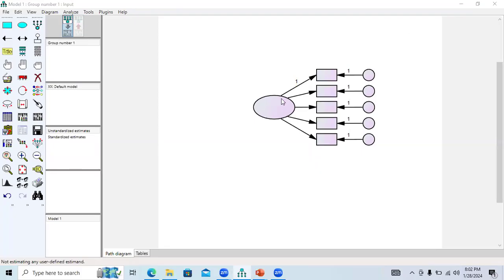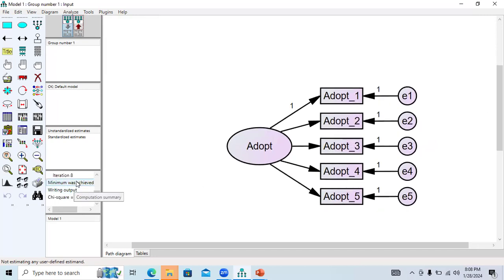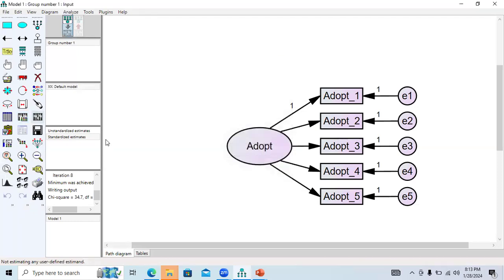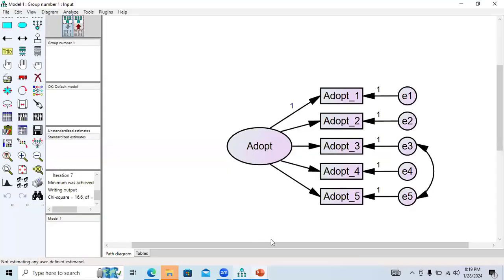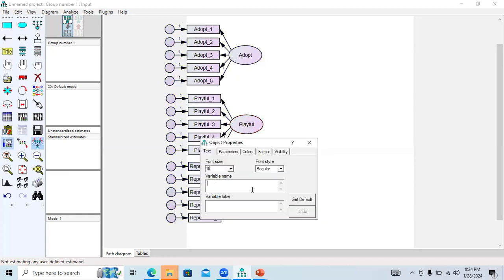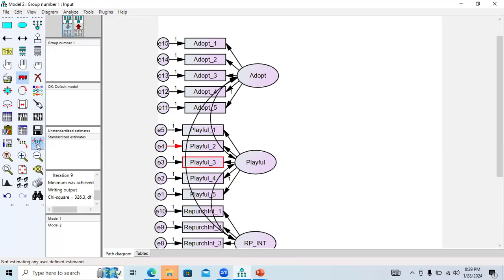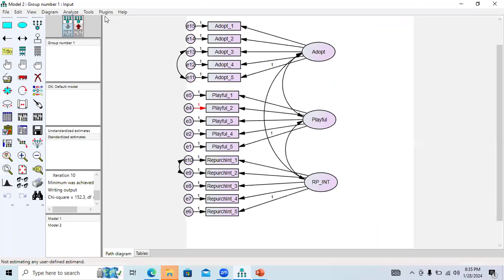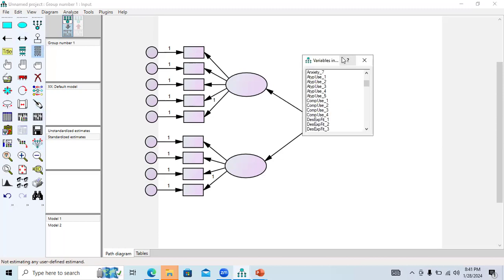Day 15, Session 2